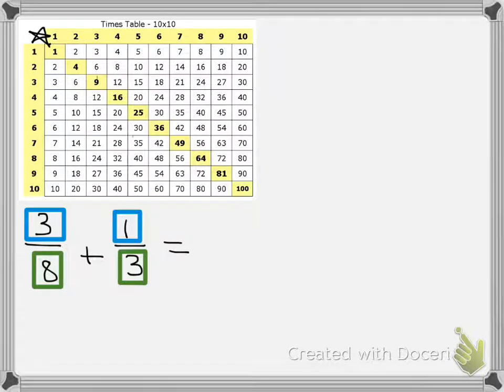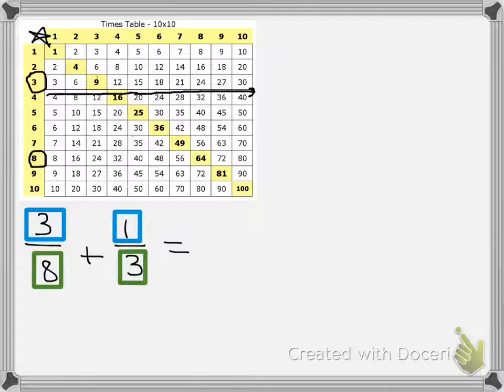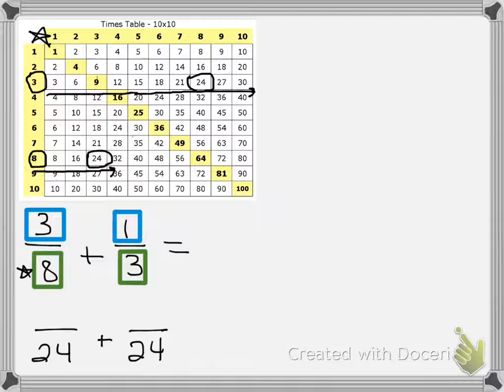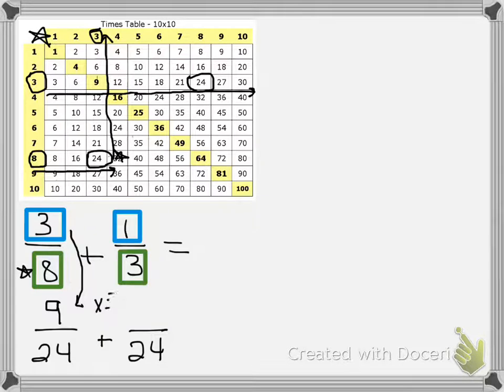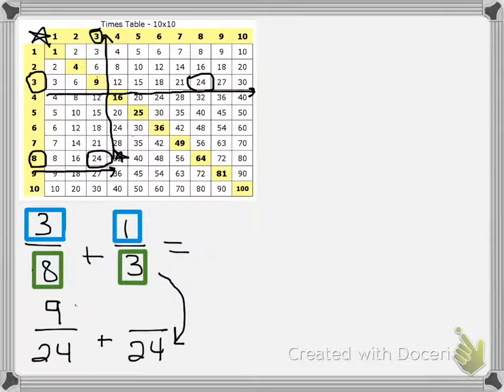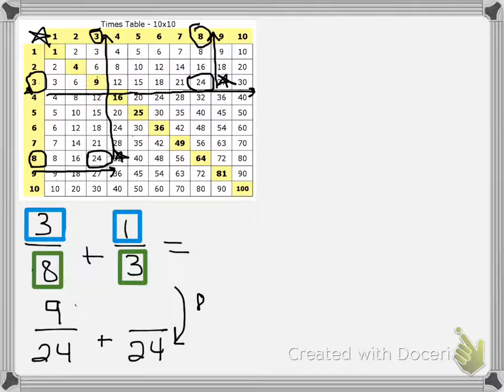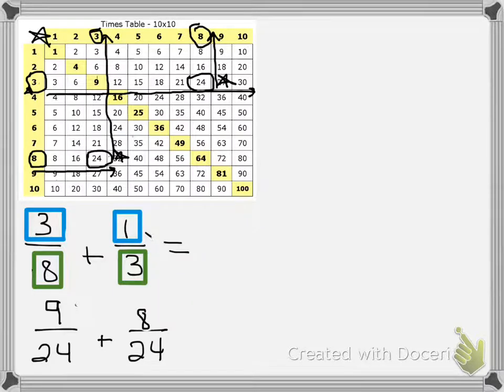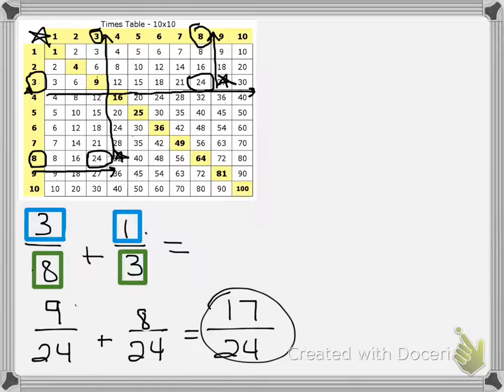Adding Fractions with Uncommon Denominators (Example 2)